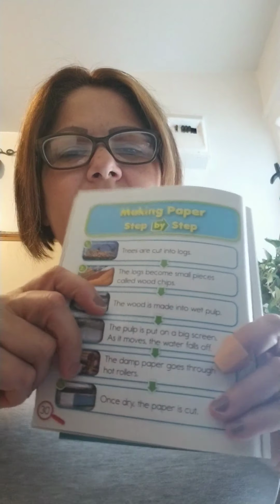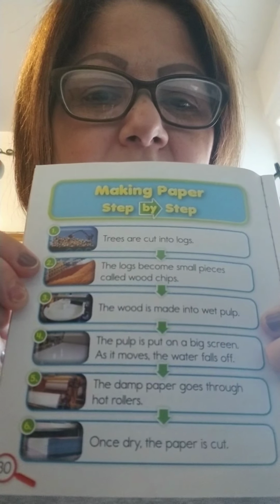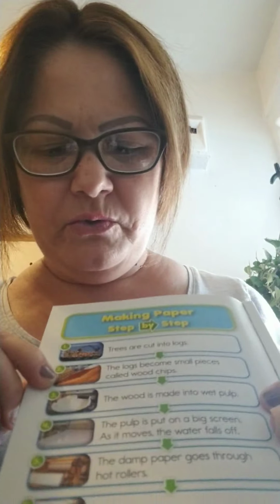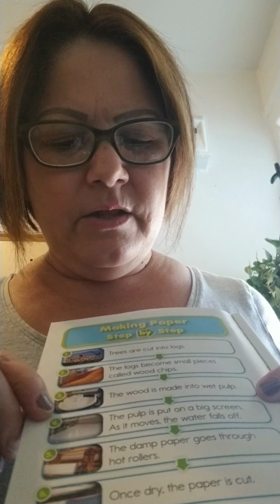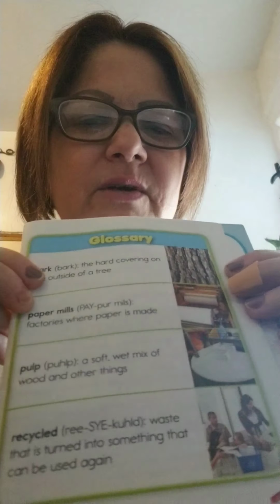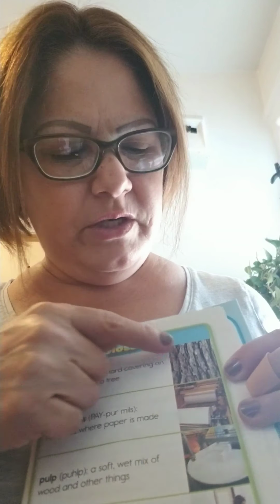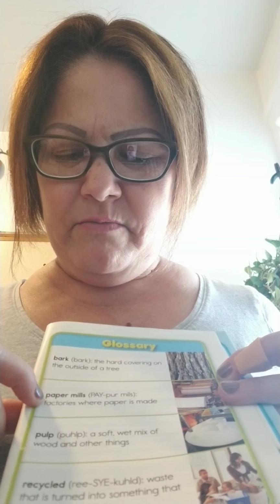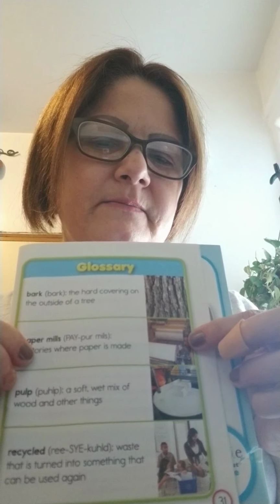TREES TO PAPER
How trees are made to paper.